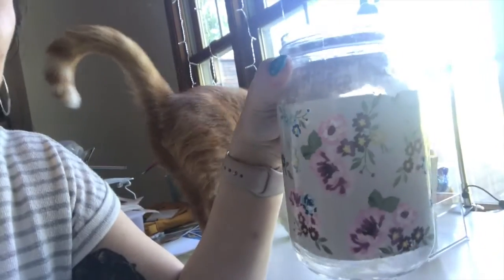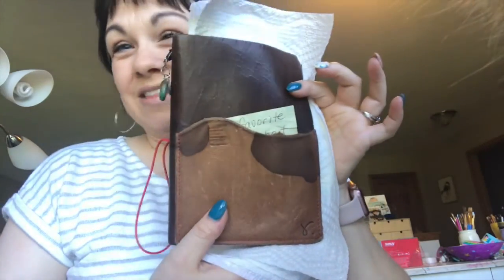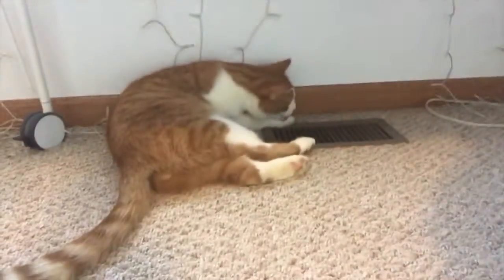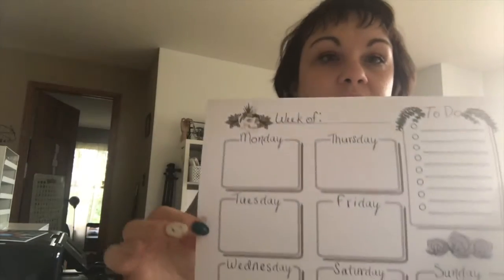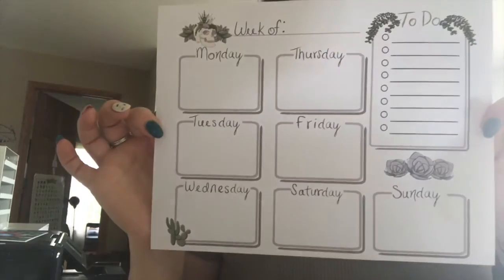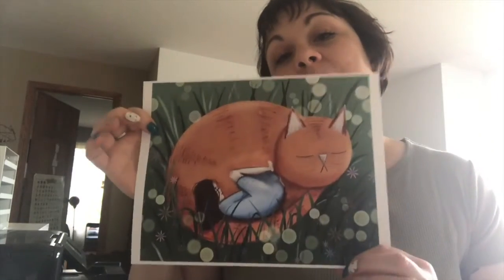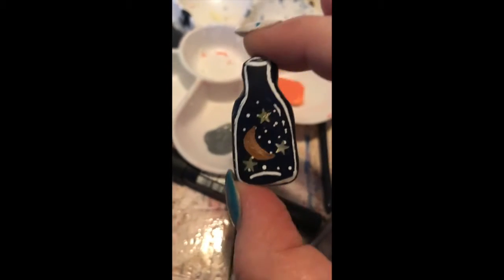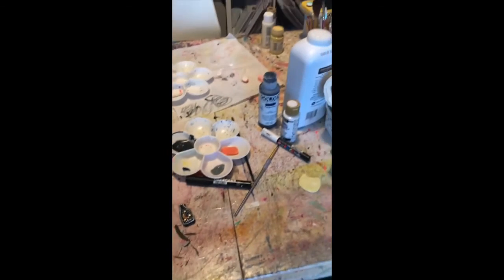Studio Vlog 4- Packing orders, Making Clay Pins and Kitty Cuddles ❤️